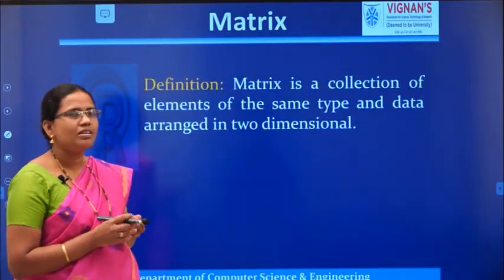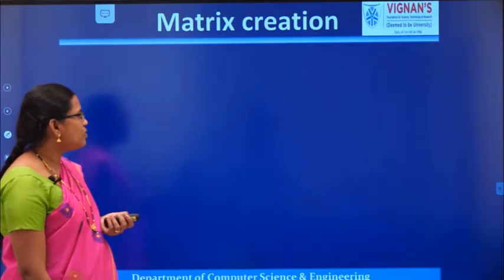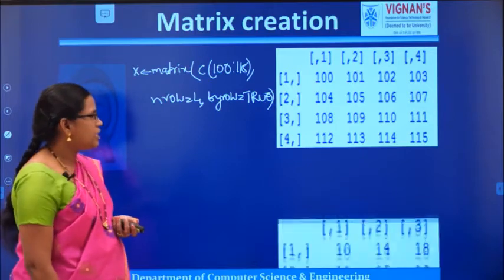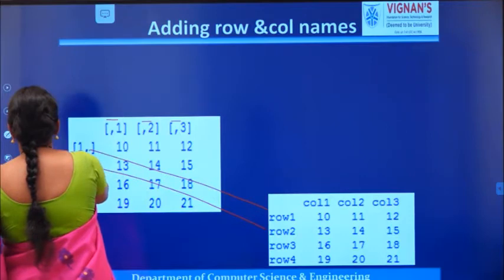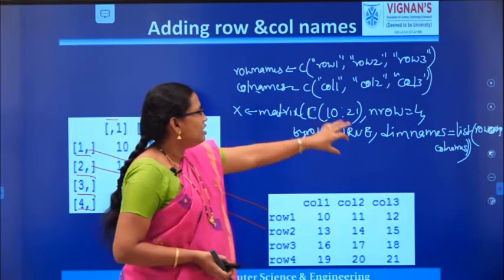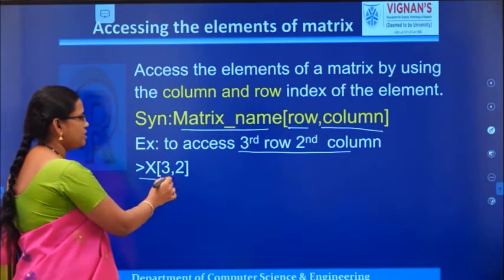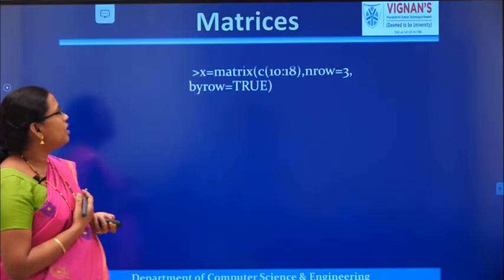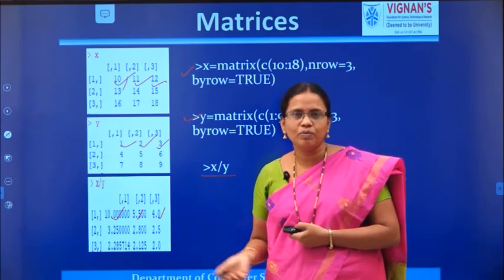Matrices in R Programming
This video talks about how to create matrix in R, how to access the elements of a matrix and how to perform different arithmetic operations on matrices in R-Programming.